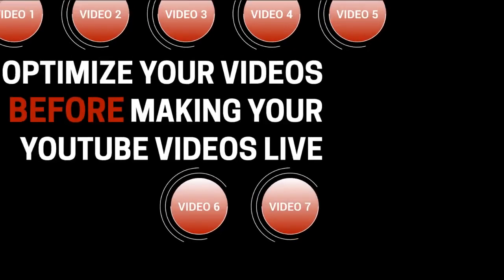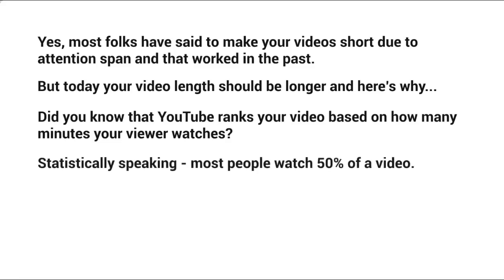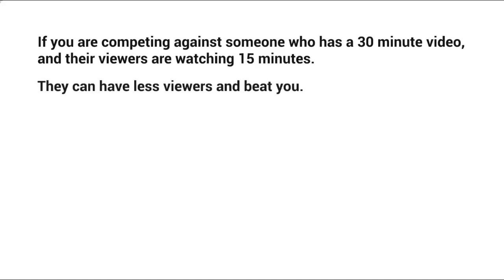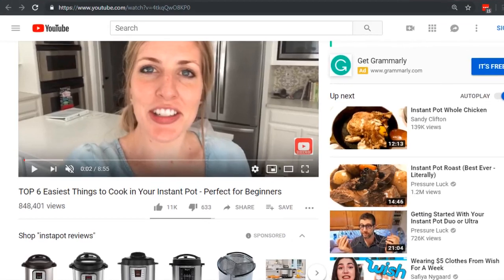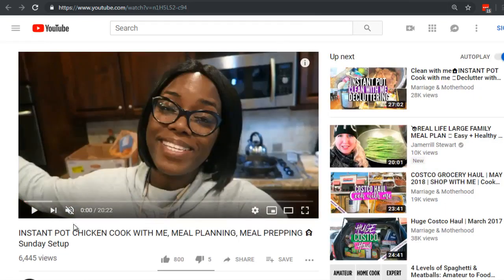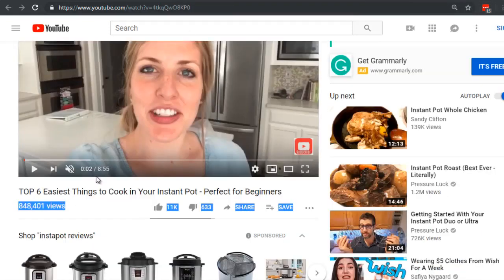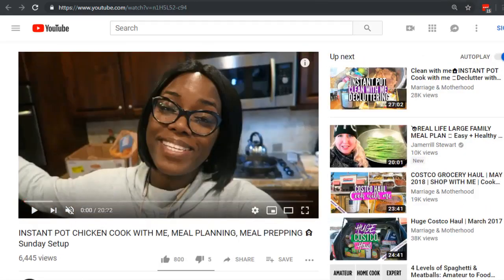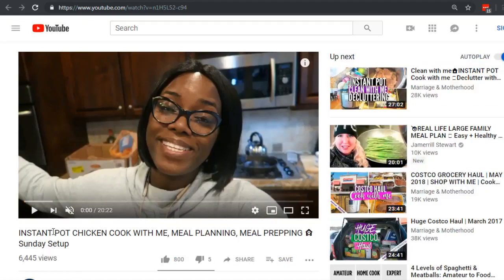EP 7#Make money online with the help of YouTube SEO free video course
31 Effective Ways to Earn Money from Home.,
Do you really want to earn money from home without investment if yes... then continue reading to get the perfect solution. Do you acutally think that you have found all the ways through which you can earn money online... If yes...then think twice... ...
Google Books,
how to earn money online without investment in mobile,
how to earn money online with google,
how to earn money online in india,
how to earn money online for students without investho,
how to earn money by facebook?,
how to earn money by youtube?,
how to earn money by intagram?,
how to earn money by linkden?,